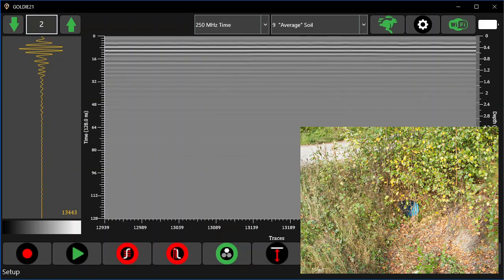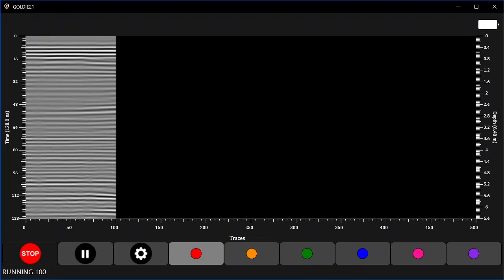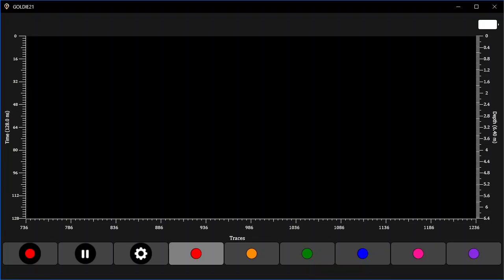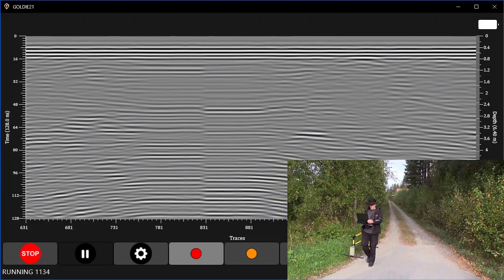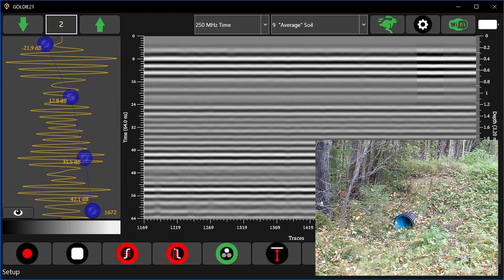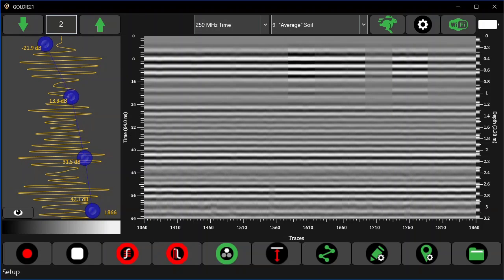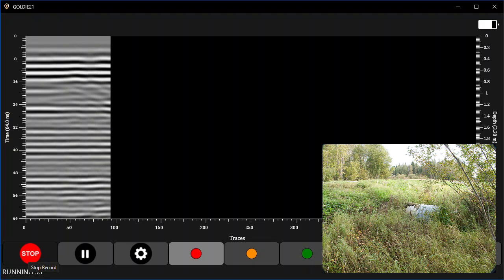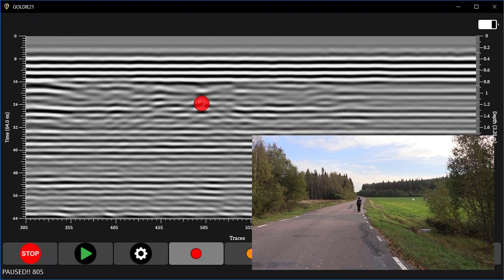GOLDIE21 Utility Scanning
Scanning large utilities with GOLDIE21 ground penetrating radar.